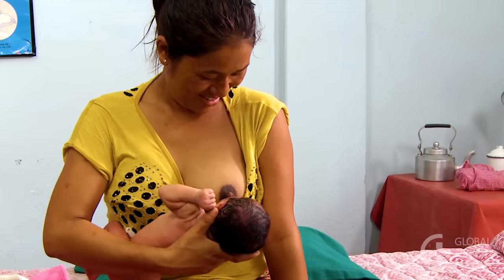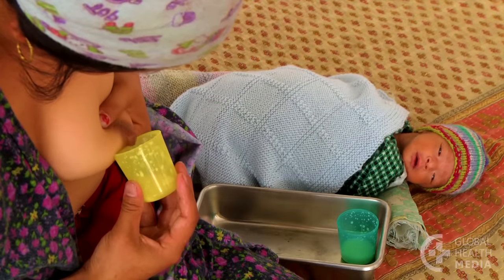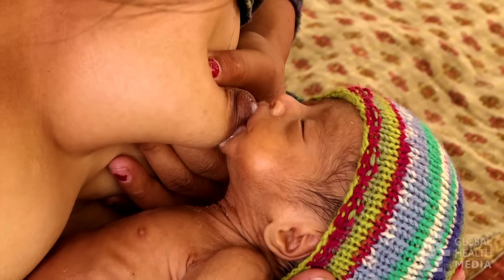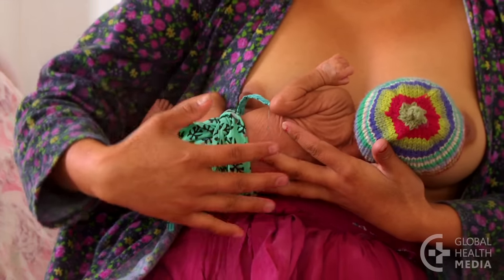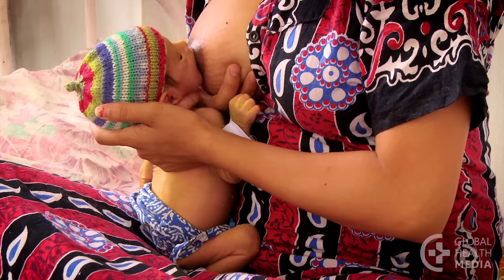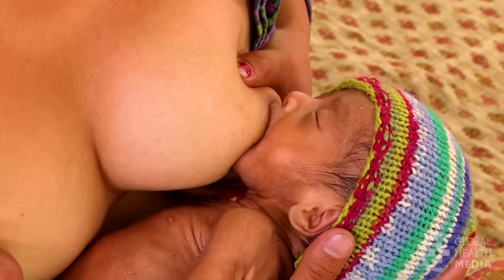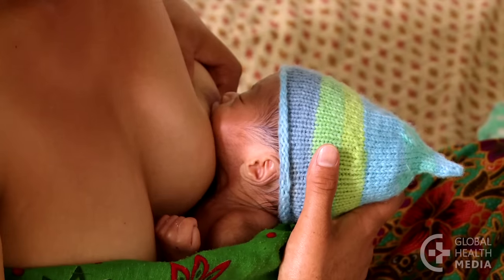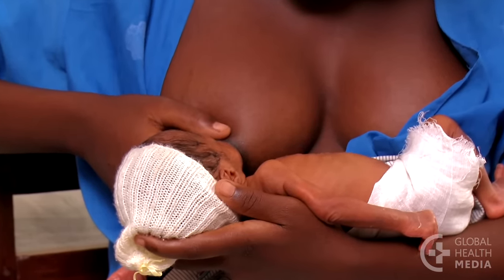Breastfeeding Your Small Baby (for mothers) - Small Baby Series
Most small babies take many weeks to develop the skills and strength to effectively breastfeed. This video shows ways you can meet the special challenges of breastfeeding your small baby.

This video is intended primarily for mothers of babies who are born too small or too young in the developing world, but may be helpful to mothers of these babies worldwide.